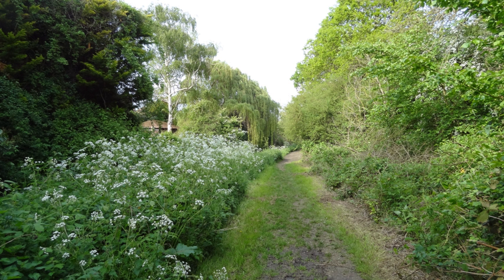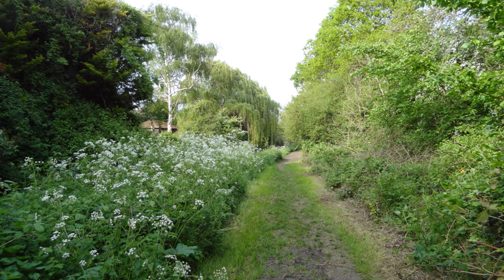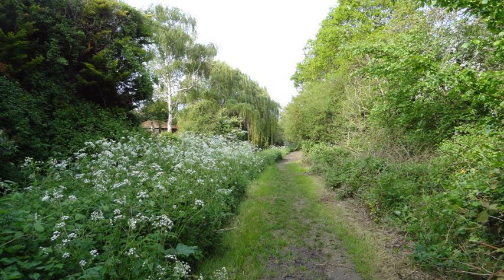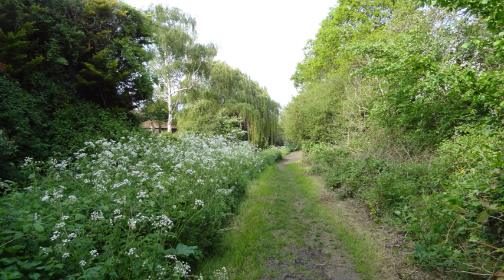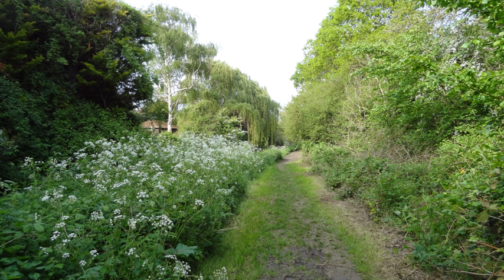Berrylands Nature Reserve | Wikipedia audio article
- Socrates

SUMMARY
Raeburn Open Space, locally known as Berrylands Nature Reserve, is a 5-hectare Local Nature Reserve and Site of Borough Importance for Nature Conservation, Grade 1, in Berrylands in the Royal Borough of Kingston upon Thames in London, England. It is owned and managed by Kingston Council. but is mainly maintained by local community volunteers. Officially declared a nature reserve in 1992, little was done to manage it as a nature reserve until 2017 when a community initiative began.
The site is a linear park along the Tolworth Brook (also known as the Surbiton Stream), a tributary of the Hogsmill River, which is the life blood of the nature reserve. It has areas of mown grass, unmanaged grassland, scrub and woods, together with ancient hedgerows which have a variety of native plants. Birds include jays, stock doves, great spotted woodpeckers and kingfishers, and there are invertebrates such as the ringlet butterfly.The park adjoins the former Surbiton Lagoon, now Berrylands Park, to the south. Rose Walk is to the north and Elmbridge Open Space to the east. There are four main access points: off Elmbridge Avenue, from either end of Stirling Walk off Grand Avenue and Raeburn Avenue, and from Meldone Close.
In 2017, the Environment Trust successfully bid for a grant from Thames Water which was to restore and enhance the nature reserve over three years. This project has been a great success and has attracted lots of locals to support the nature reserve.  Work completed has included removing sections of concrete channelling from the stream sides and base, naturalising it instead, building a new wooden bridge to create a trail on the far side of the stream linking to the old concrete bridge, digging a new wildlife pond, clearing lots of invasive plants, regular litter picking and other general conservation work.
In 2018, as a continuation of the community support built up during the restoration project, the "Friends of Berrylands Nature Reserve" community group was formed with the aim “to improve Berrylands Nature Reserve for the benefit of both wildlife and the local community, and where possible support other local green spaces.”